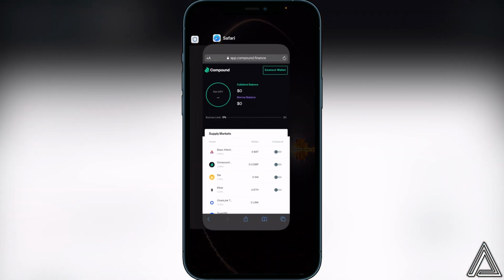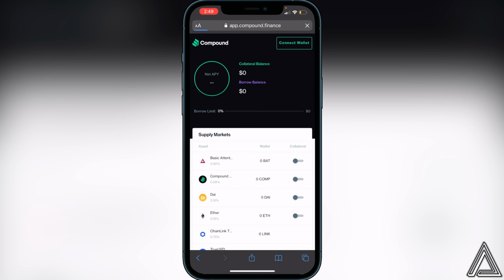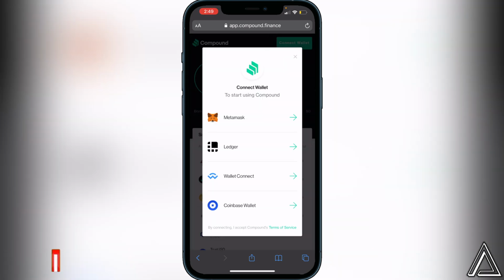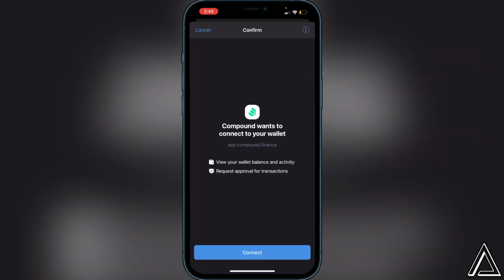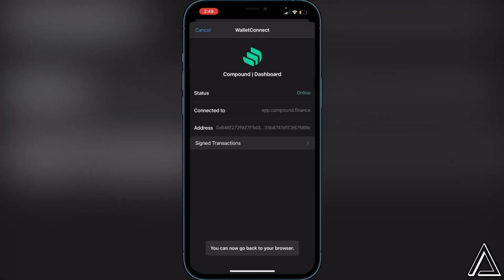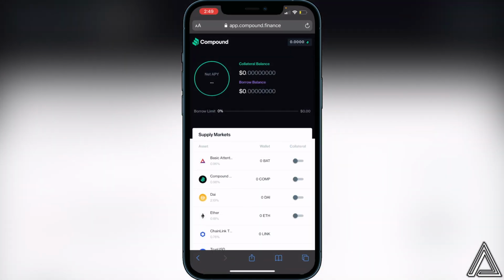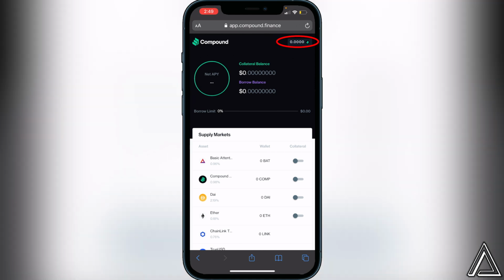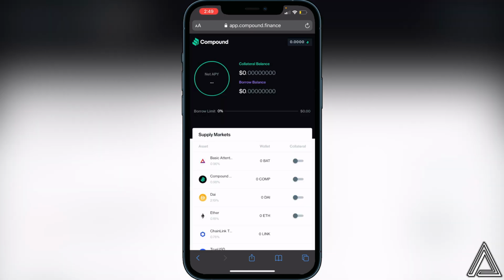How To Connect Compound App To Trust Wallet 💰| How To Use Trust Wallet With Compound App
In today's video we show you How To Connect Compound App To Trust Wallet. It's super easy to do takes less then 2 minutes. If you're looking for more Tutorials we have plenty!